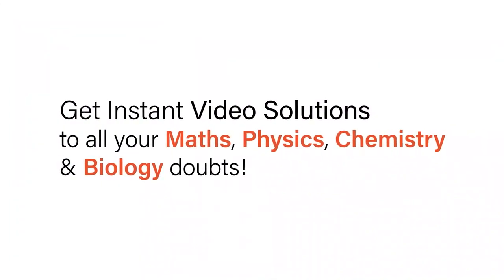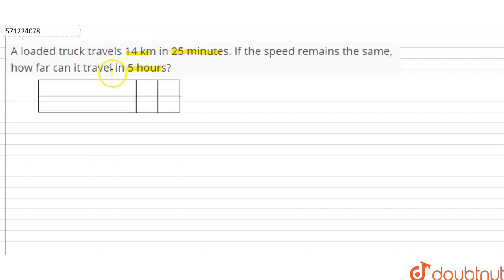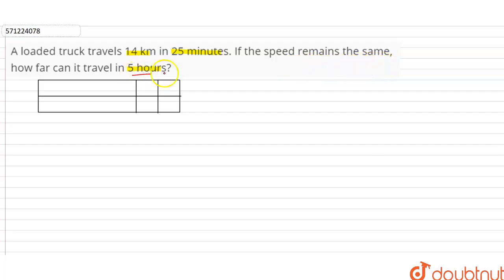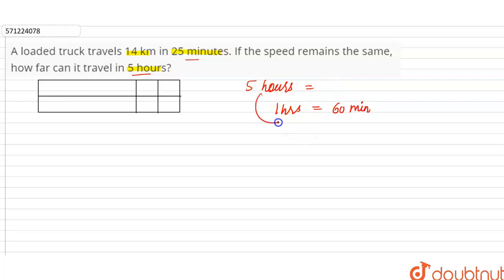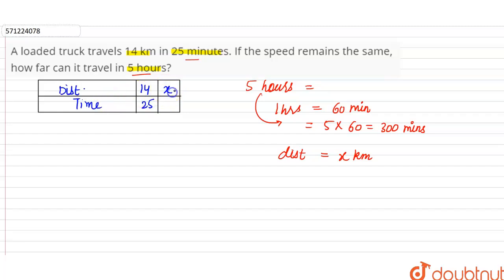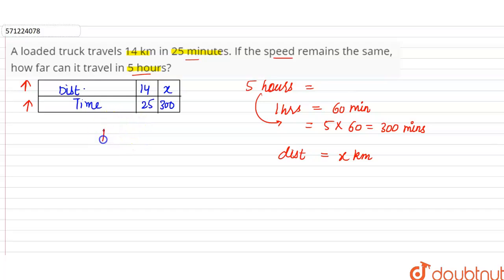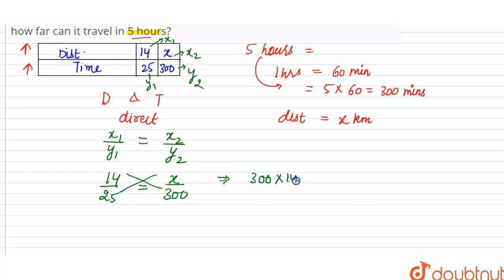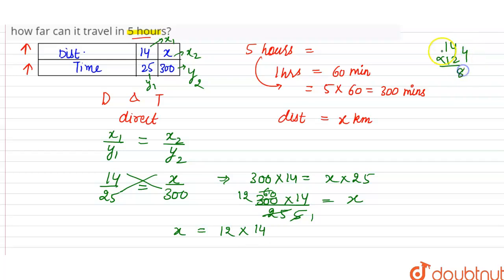A loaded truck travels 14 km in 25 minutes. If thespeed remains the same, how far can it travel ...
A loaded truck travels 14 km in 25 minutes. If thespeed remains the same, how far can it travel in 5 hours?
Class: 8
Subject: MATHS
Chapter: DIRECT AND INVERSE PROPORTIONS
Board:CBSE

👉 Have Any Query? Ask Us.